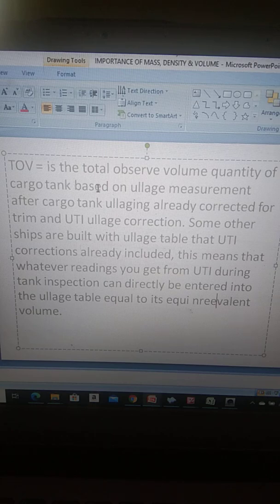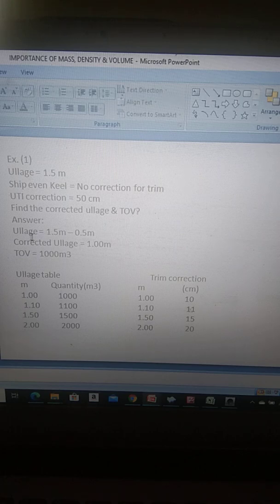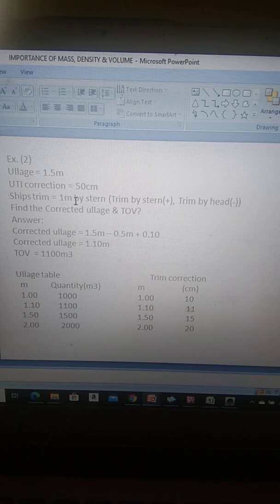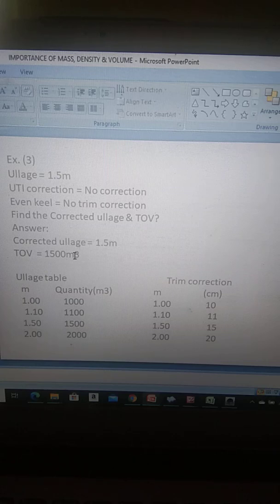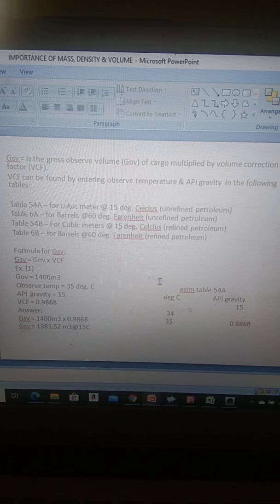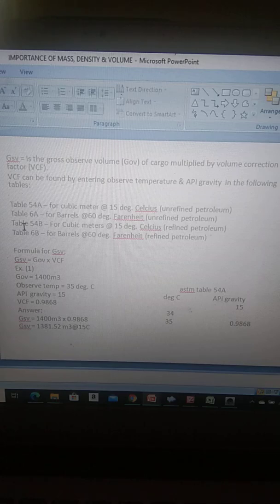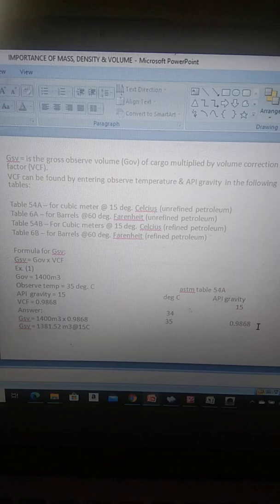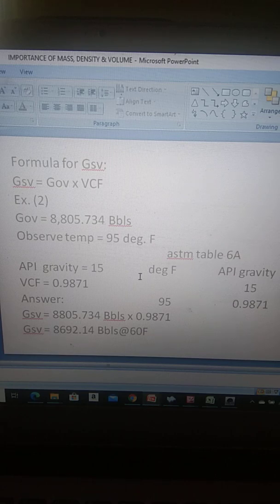Liquid Cargo Calculation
Calculation for TOV, FW, VCF, GOV & GSV